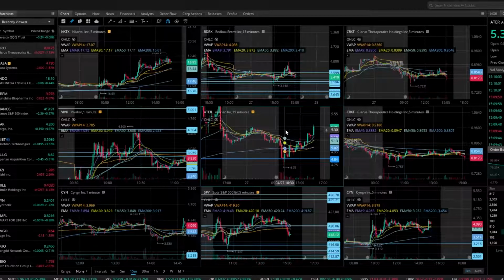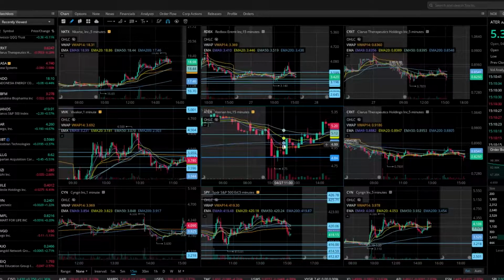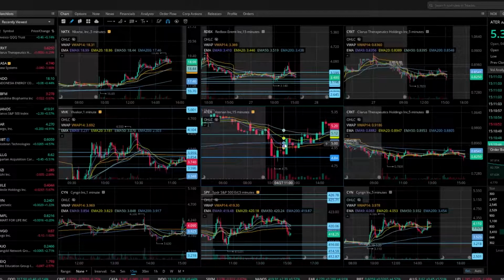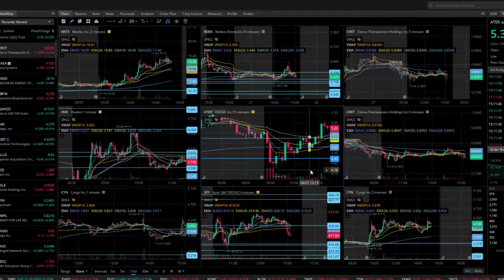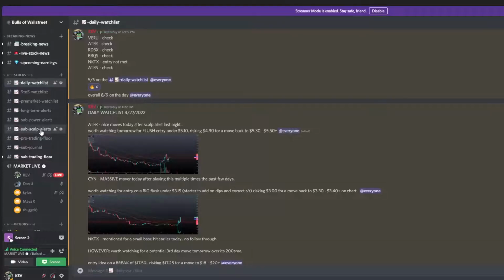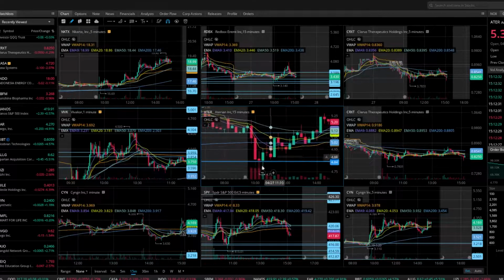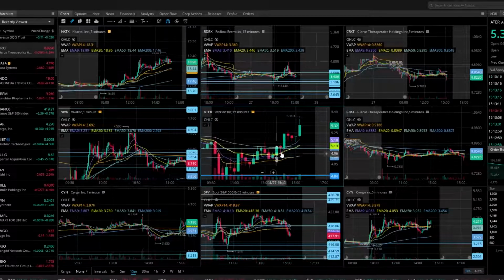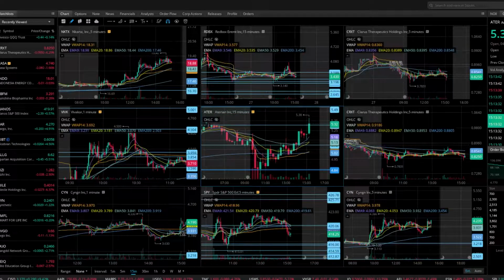Trading the opening FLUSH! - Ep2